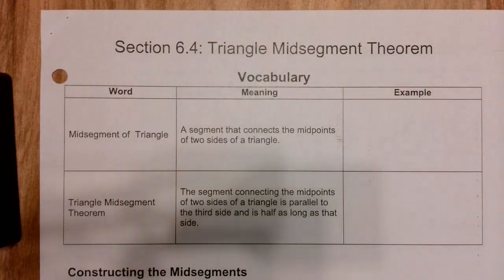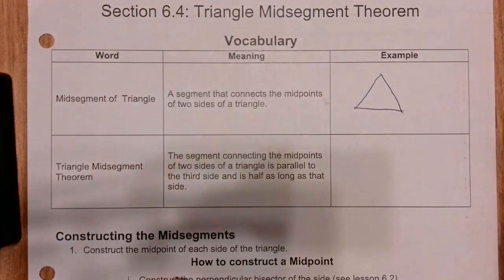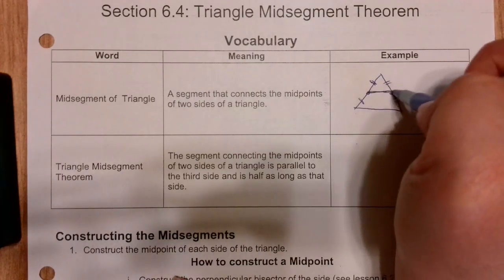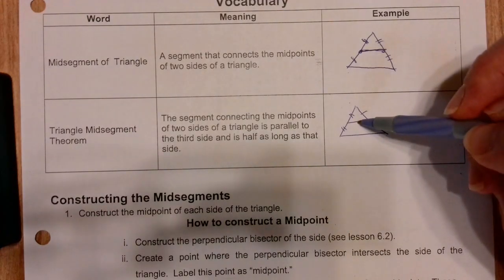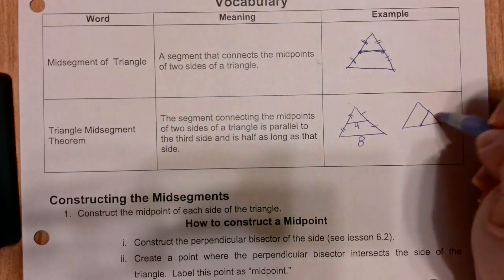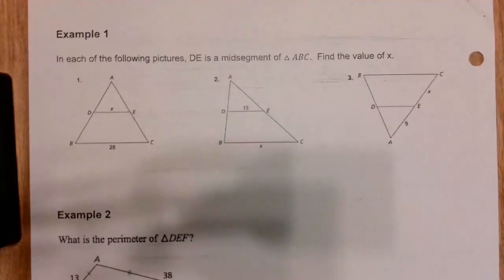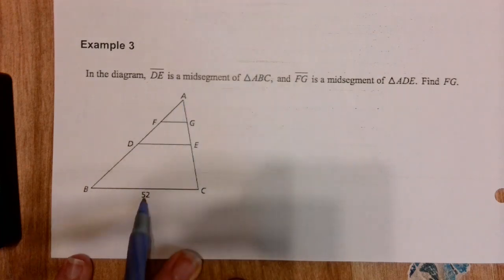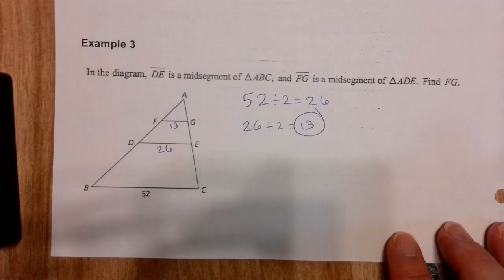Geometry Lesson 6.4